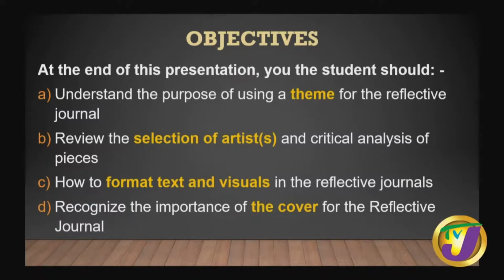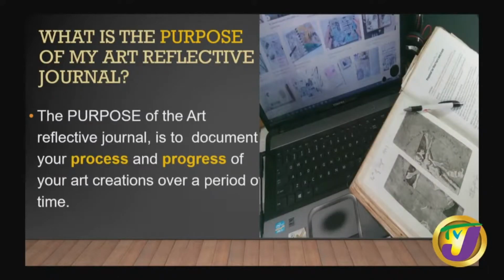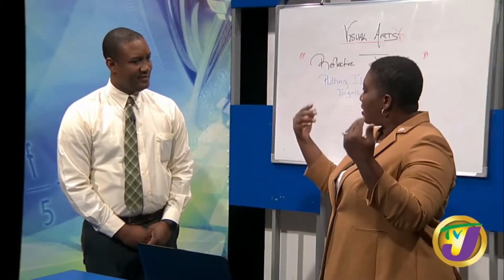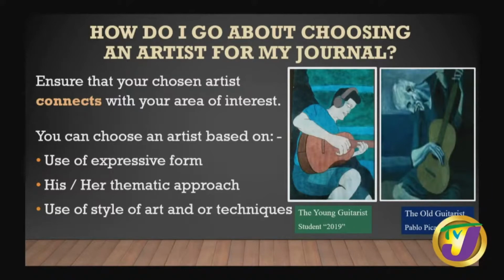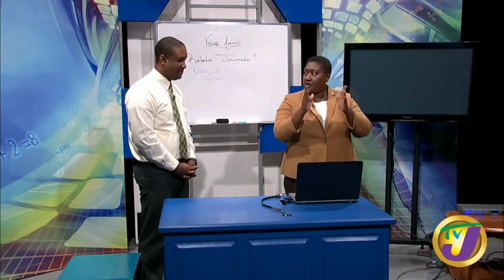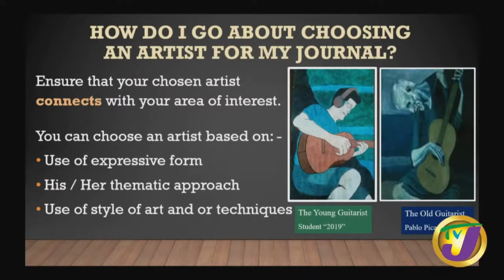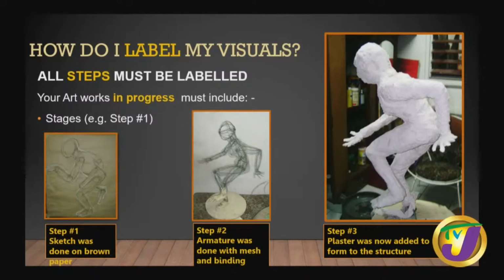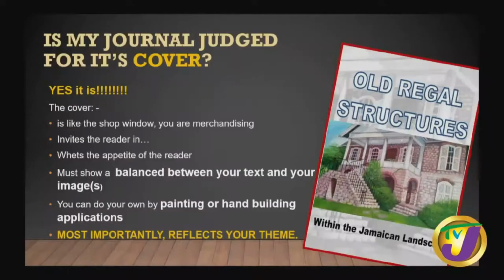CSEC Visual Arts Reflective Journal Part 2